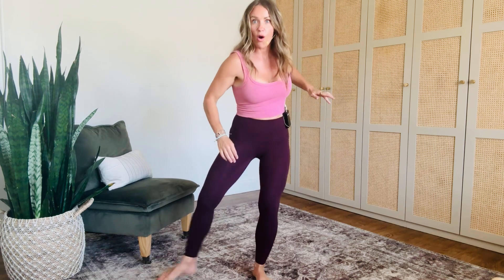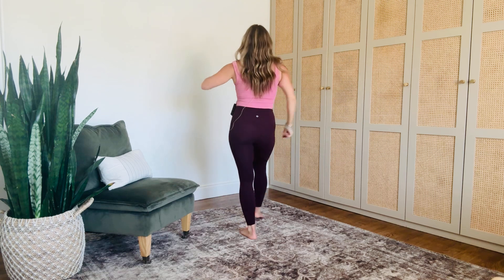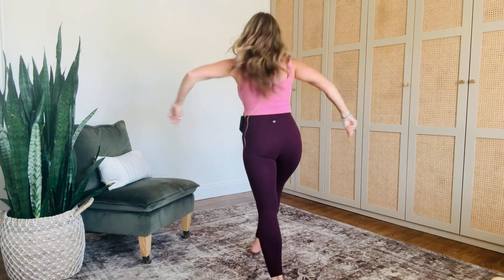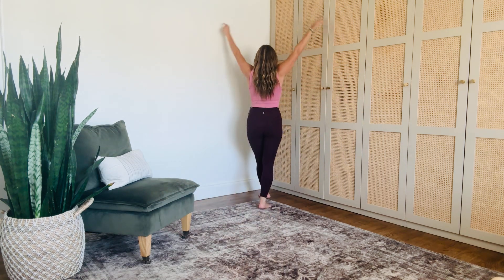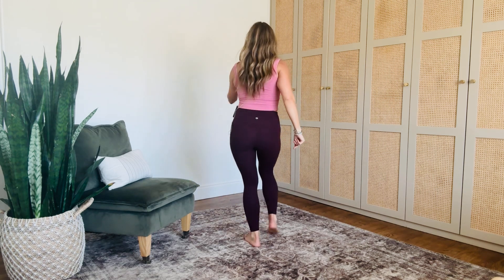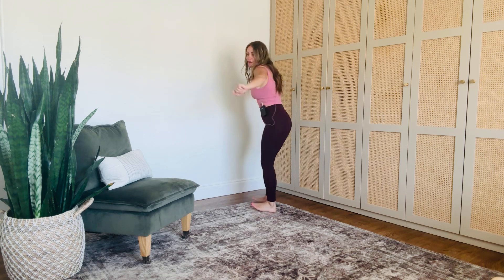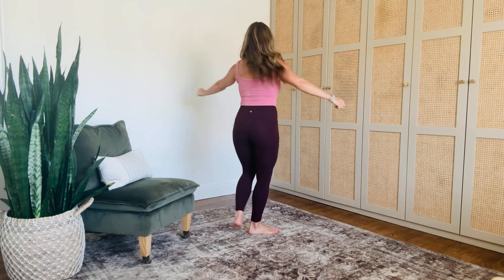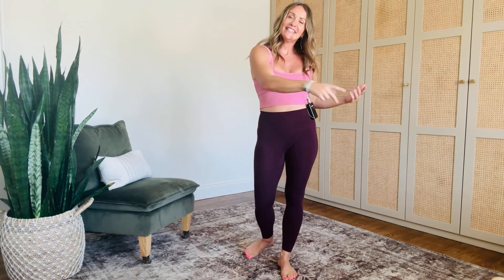Wyld | Movement & Meditation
Welcome to the Wyld. Where anyone can dance and everyone can connect.

Wyld is a movement class that connects body, mind, and soul. Our class offers a safe and fun place for people of all ages to find freedom and joy in their bodies. Wyld is a raw, honest, and inclusive place to let go, be free, and find happiness. You don’t have to be anyone or anything other than yourself when you attend one of our classes.

With roots in Salt Lake City, Utah, Wyld has begun spreading Nationwide. Visit the Wyld website for more information on classes, retreats, workshops, resources, and more